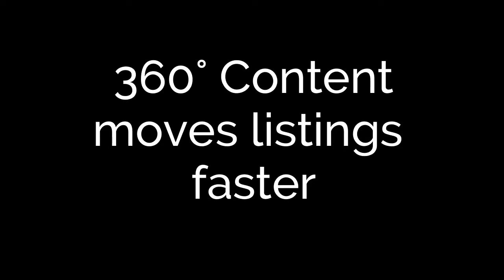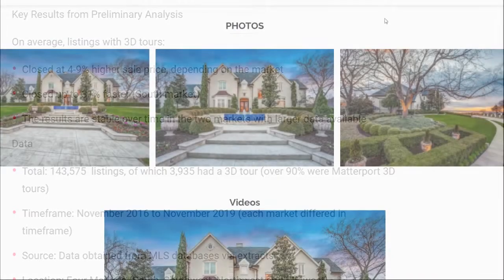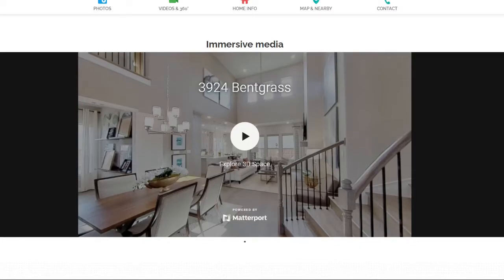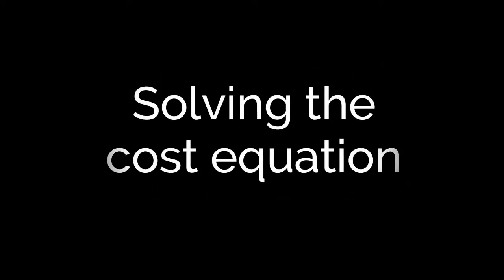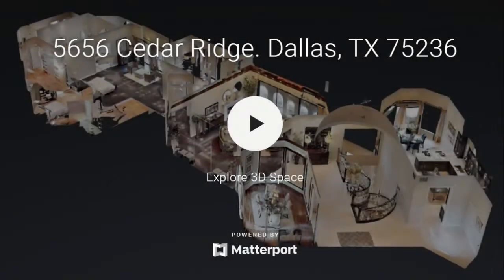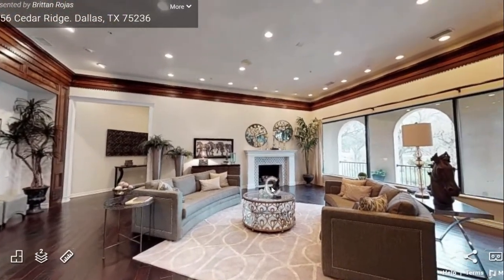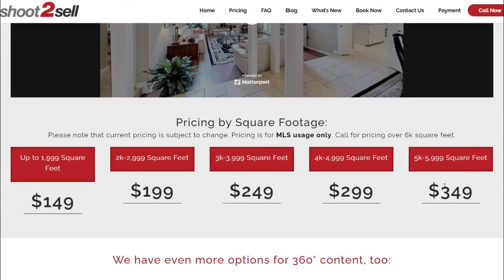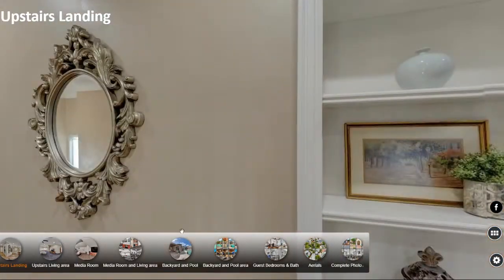360° Content from Shoot2Sell Real Estate Photography